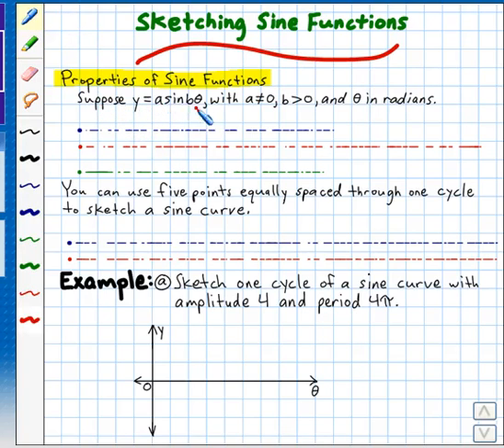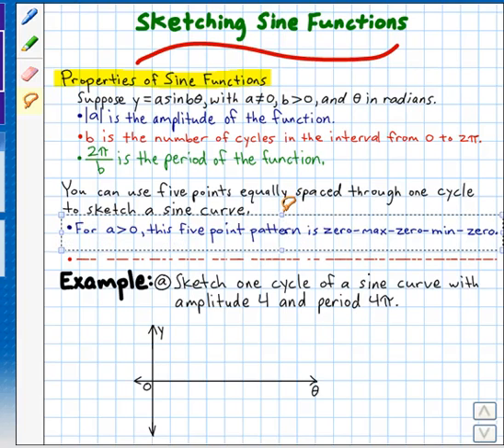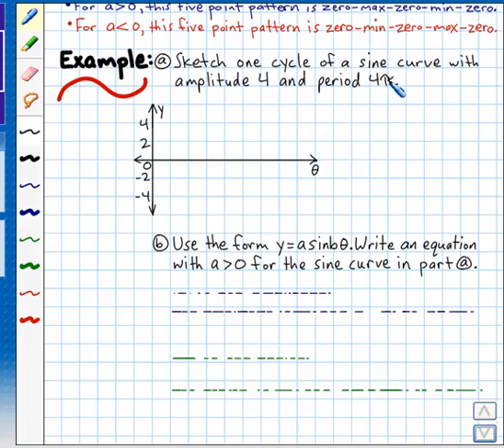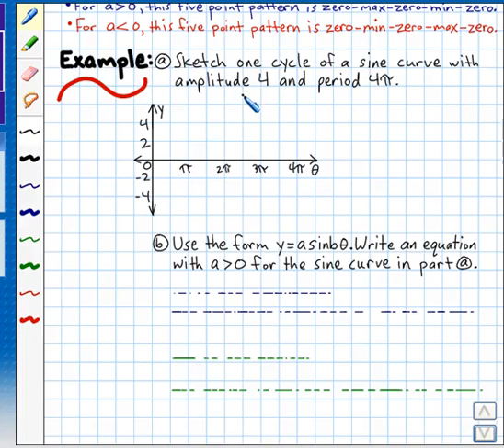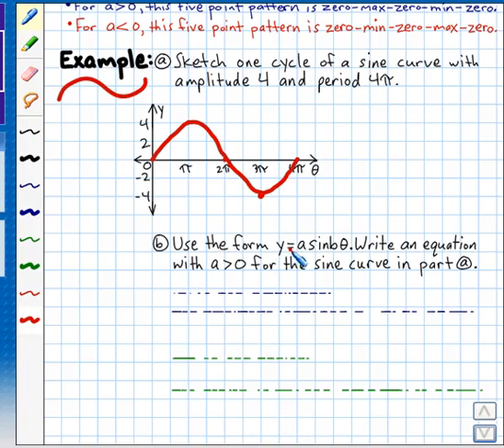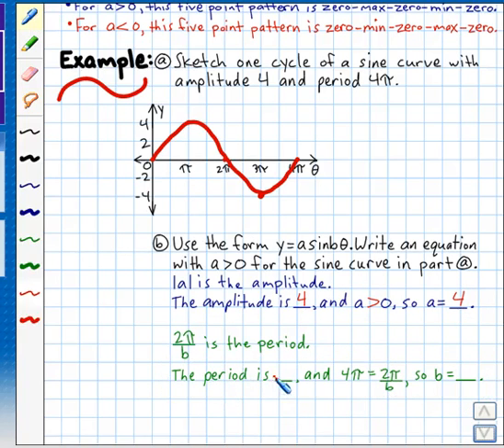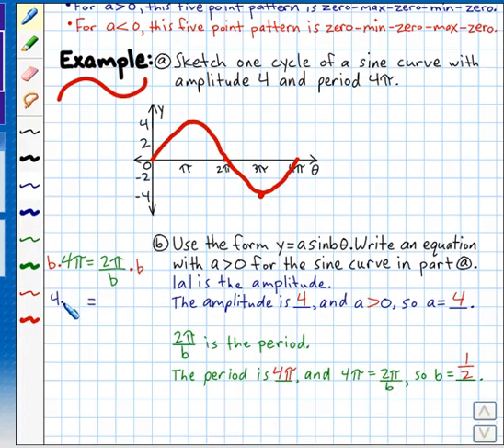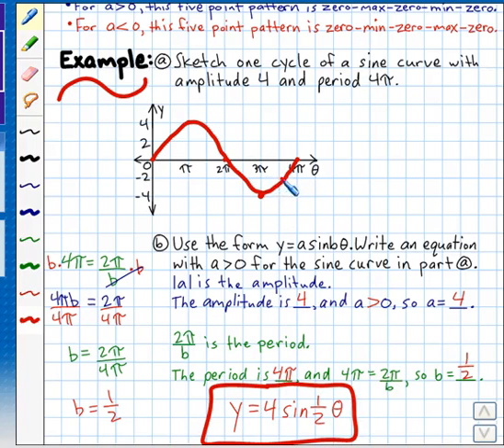Alg 2 13 4